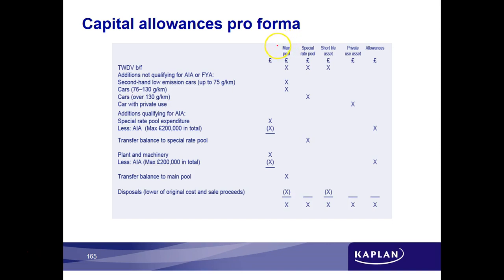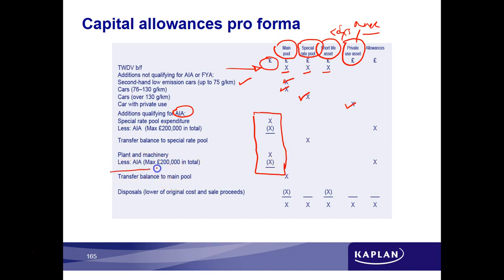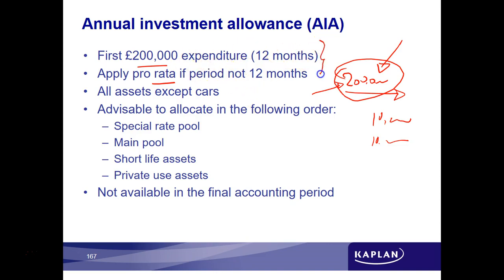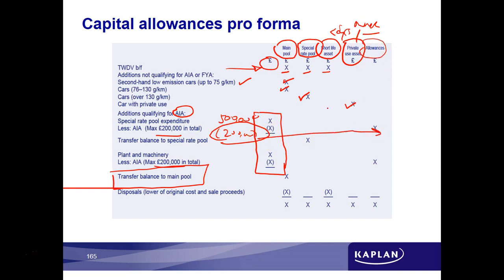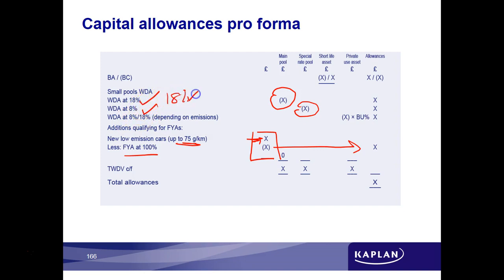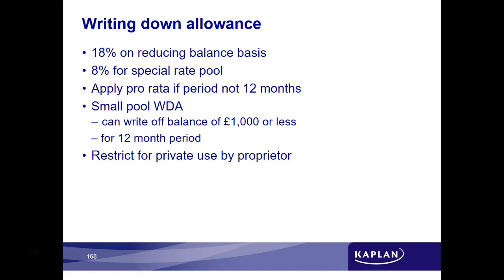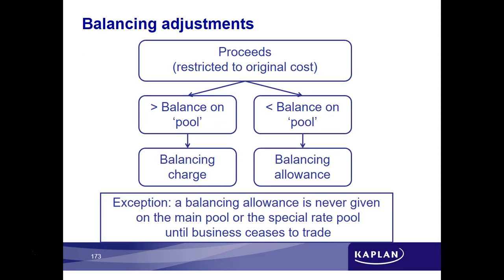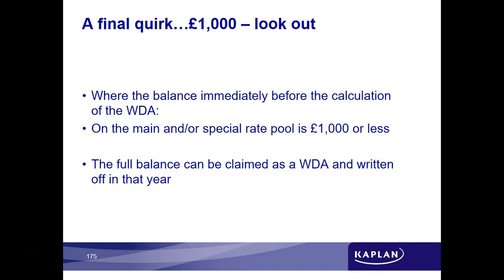Capital Allowances Lecture Three